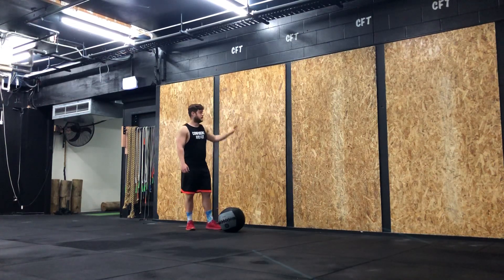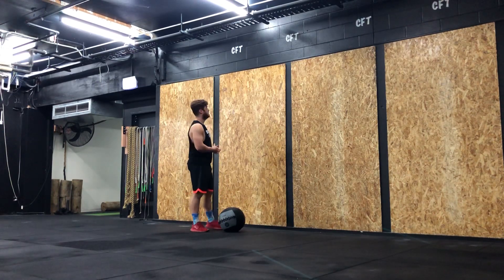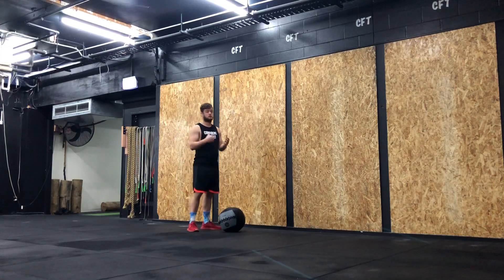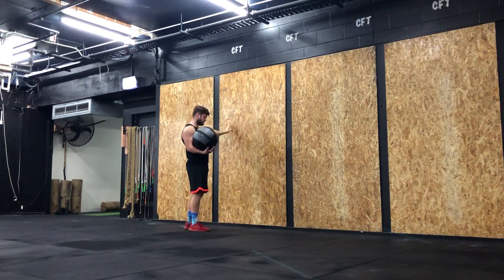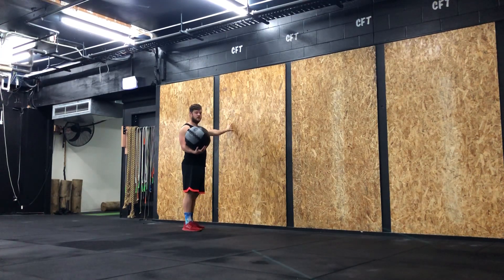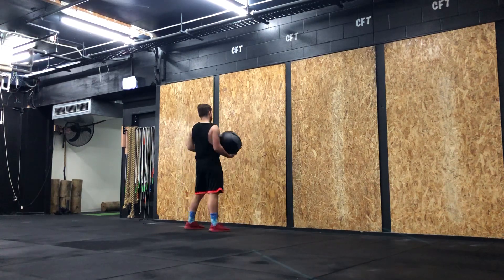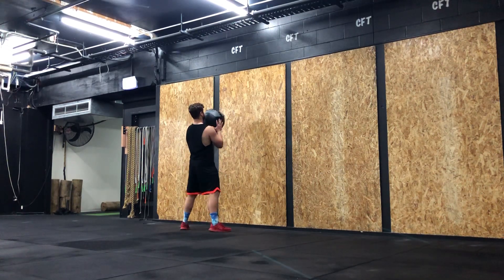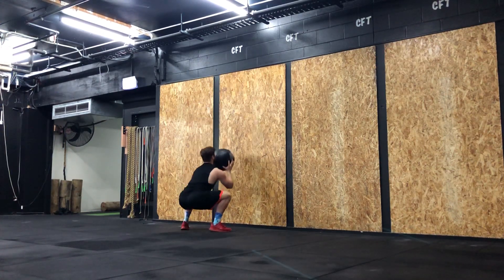Wall Ball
Squat down with a wall ball,
Hips below knees,
Squat up and throw the ball to the target,
Catch the ball.